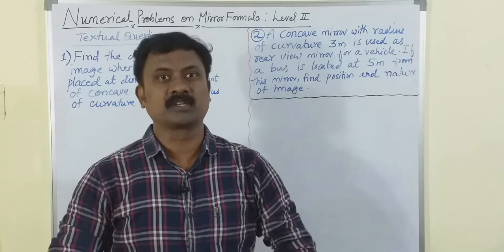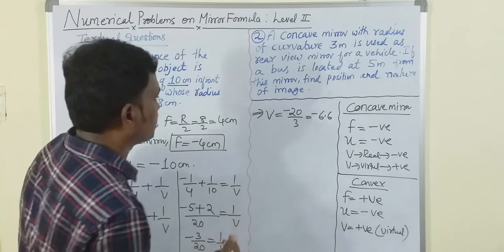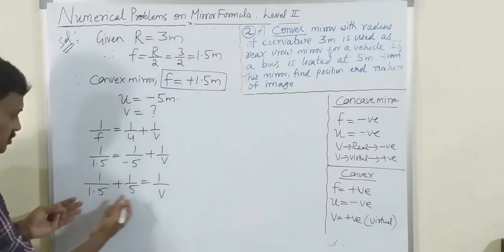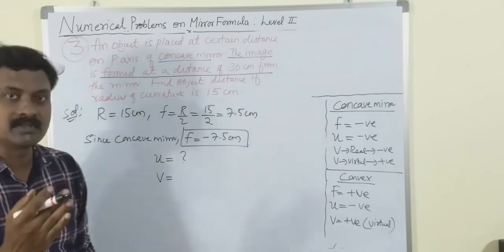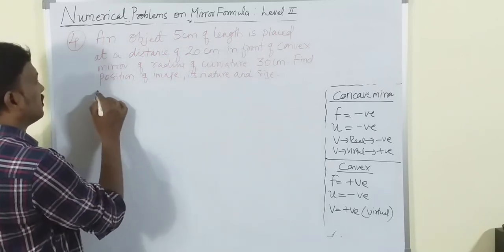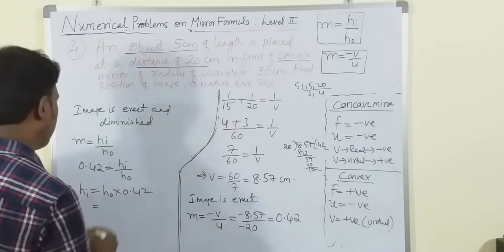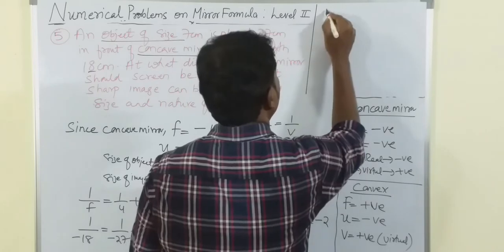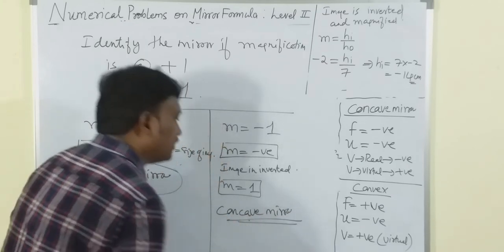light part 8|| Numerical problems on mirror formula, Level 2|| class 10|| CBSE,TS and AP syllabus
Hello students,
                       I am Joy prakash ,M.Sc-Physics
,B.Ed, working as physics faculty in a reputed institution.I have been teaching physics for more than 15 years. Main purpose of this channel is helping children understand physics in simple terms. Hope this channel will be helpful to the students community.